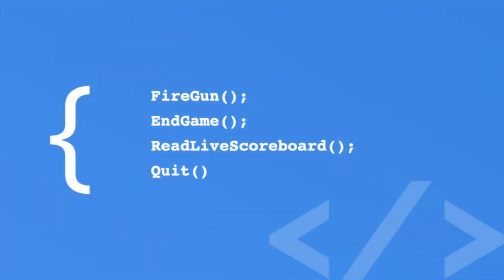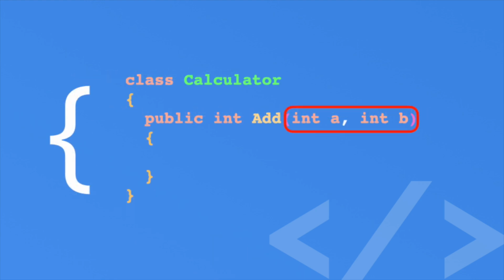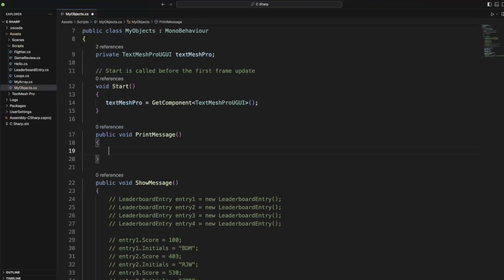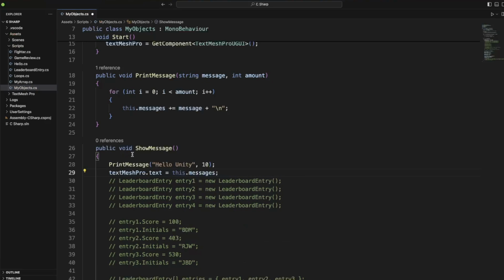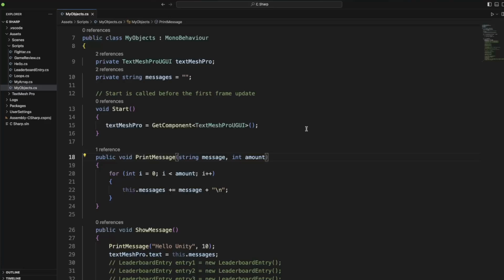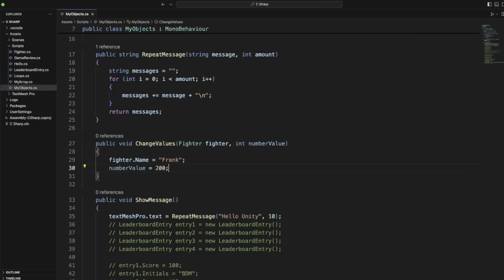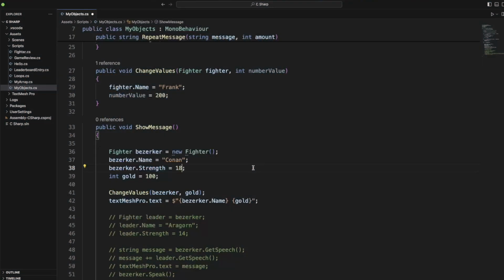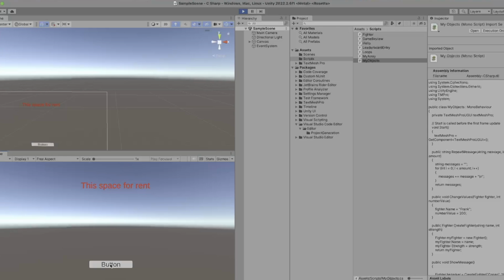Methods - Beginning C# with Unity (2024 Edition)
Methods allow you to run your code on demand. You'll create a lot of them in your Unity games. This episode will get you started!

Note: Unity is required. You can download the free version from Unity3d.com. This course has been developed using just the personal version.

Kodeco aims to be the best online learning platform for mobile developers at every step of their career, all the way from building your first app, to becoming a respected expert in your field.

About Unity (from Wikipedia):

Unity is a cross-platform game engine developed by Unity Technologies and used to develop video games for PC, consoles, mobile devices and websites. First announced only for Mac OS, at Apple’s Worldwide Developers Conference in 2005, it has since been extended to target more than fifteen platforms.

 It is now the default software development kit (SDK) for the Wii U.]Unity Pro is available for a fee and Unity Personal has no fee; it is available for any use to individuals or companies with less than US$100,000 of annual gross revenue.

On March 3, 2015 with the release of Unity 5.0, Unity Technologies made the complete engine available for free including all features, less source code and support.

Unity is noted for an ability to target games to multiple platforms.Five versions of Unity have been released. In 2006 at the 2006 WWDC trade show, Apple, Inc. named Unity as the runner-up for its Best Use of Mac OS X Graphics category.

About C#:

C# (pronounced as see sharp) is a multi-paradigm programming language encompassing strong typing, imperative, declarative, functional, generic, object-oriented (class-based), and component-oriented programming disciplines.

It was developed by Microsoft within its .NET initiative and later approved as a standard by Ecma (ECMA-334) and ISO (ISO/IEC 23270:2006). C# is one of the programming languages designed for the Common Language Infrastructure.